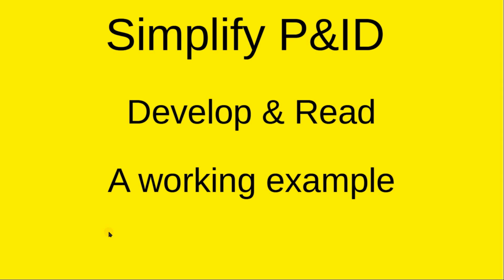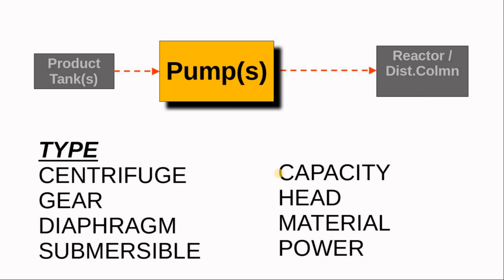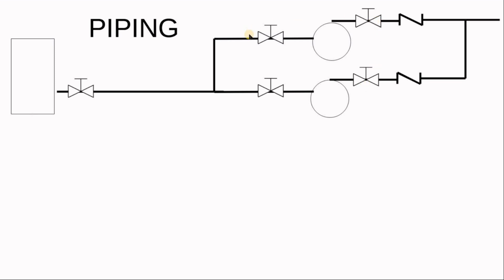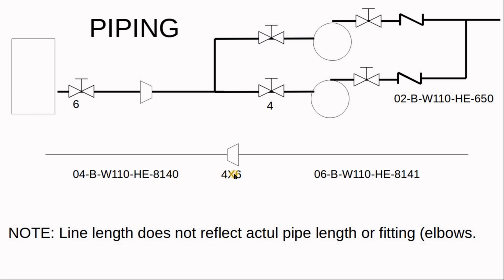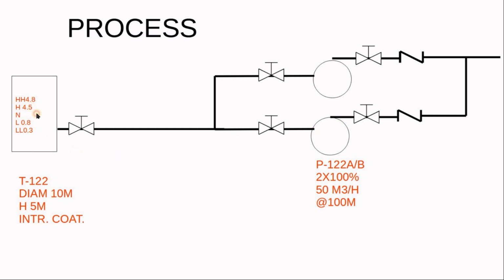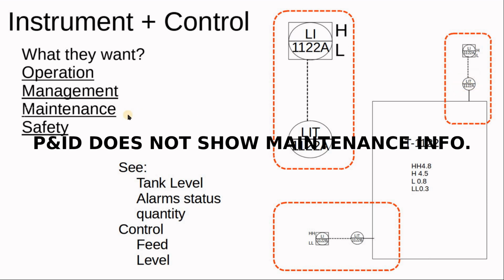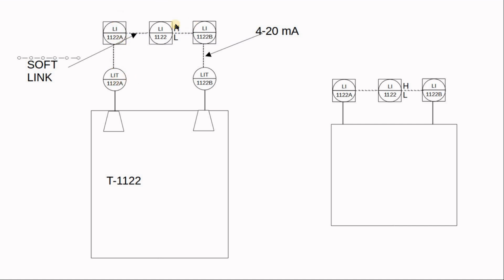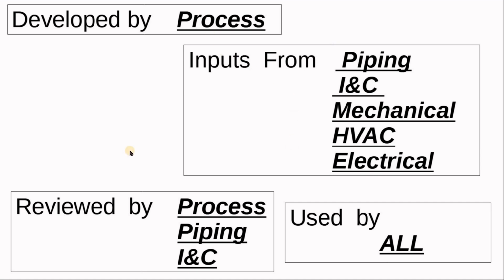P&ID, How to develop and read Piping and Instrument drawing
P&ID is one of the most important and considered a key drawing that govern any project design. scope of the project is set by the PID. all equipment, instruments, mechanical packages, shall be included in these drawings.
In this series of vides the basic of P&ID drawing is explained and practical example of process and  control will be explained.
Please see the playlist for complete list of available videos.
Your suggestions are welcomed